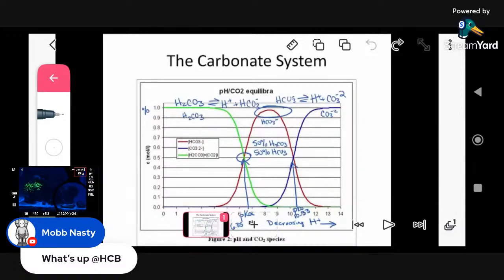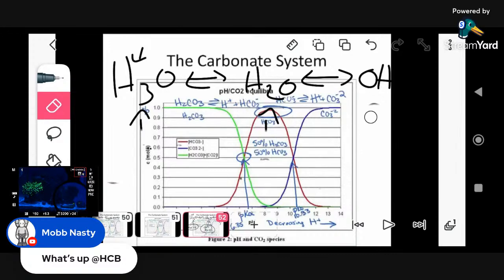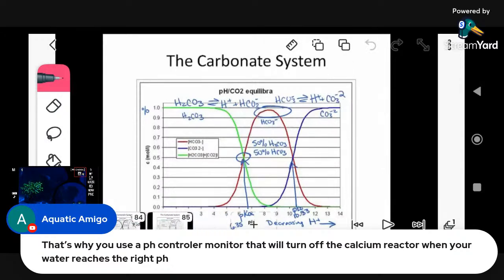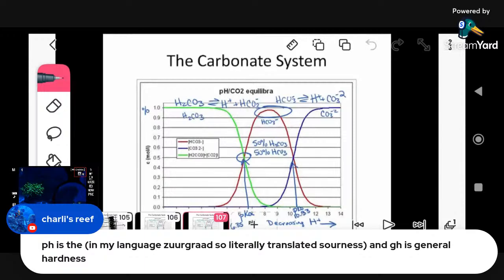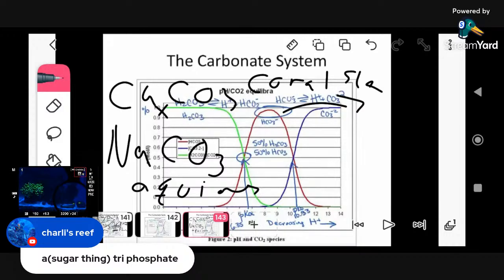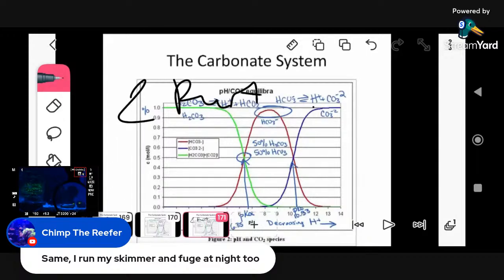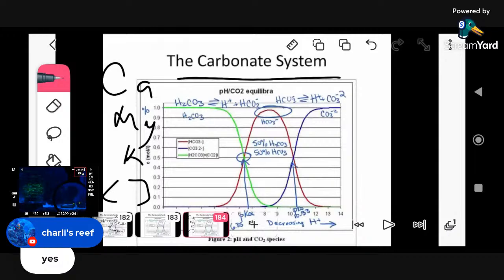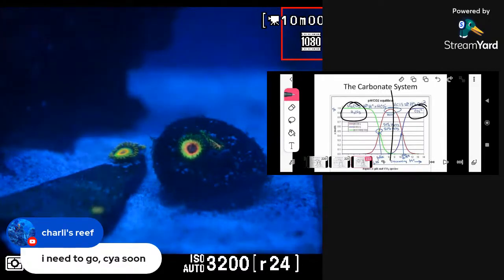REEF SCIENCE RELATIONSHIP OF CARBONATE AND HYDROXIDE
HI FRIENDS IT IS BACK TO SCHOOL TIME, LETS GET IT. TODAY WE WILL BE LEARNING BETWEEN THE RELATIONSHIP OF CARNONATE AND HYDROXIDE. LETS GET THE SHOW IN THE ROAD. WITH ME I ALSO HAVE MY 2 GALLON SALTWATER AQUARIUM AS A REFERANCE GUIDE. I HOPE YOU ENJOY THIS LIVE VIDEO AND USE THE SCIENCE YOU LEARN HERE FOR YOUR OWN BENEFIT AND MORE. PLEASE SHARE AND ALWAYS REFRENCE MY WORK PLEASE... OR ELSE... EAT POOPSICLES